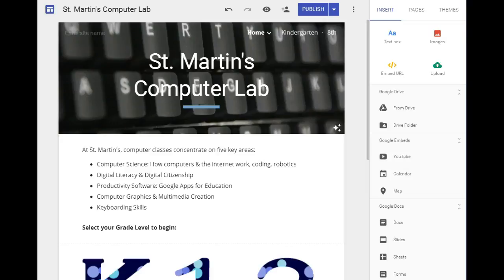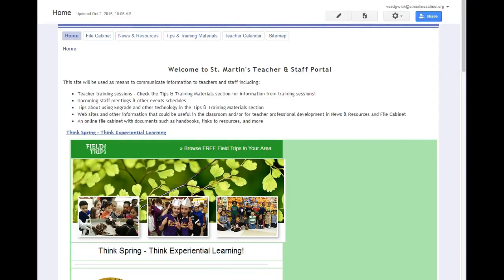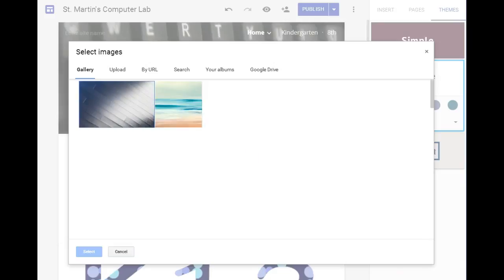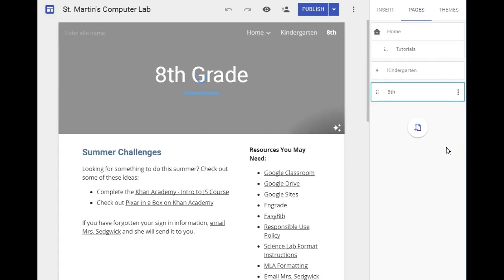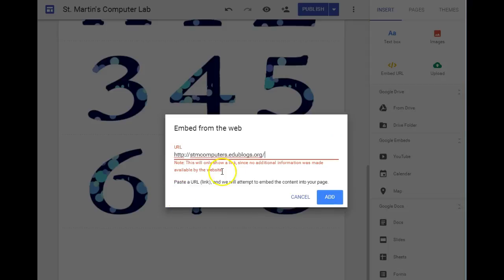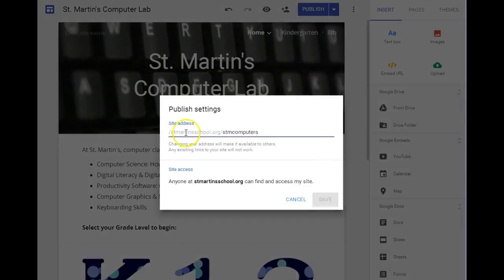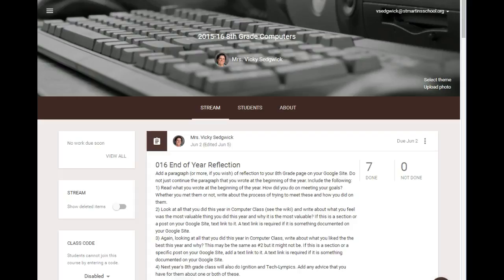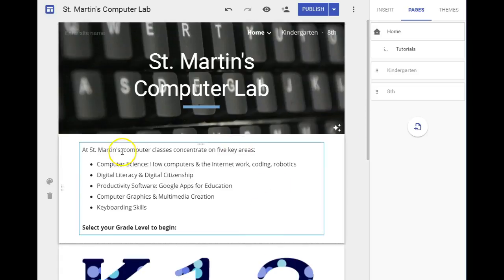New Google Sites: A First Look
Thoughts on the new Google Sites after a first look around.